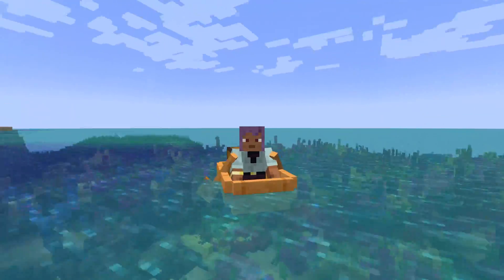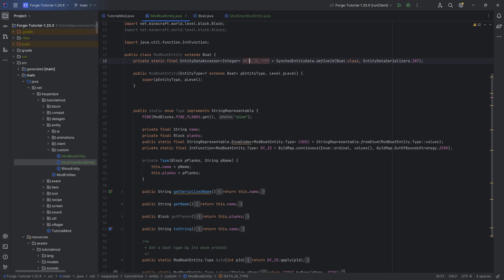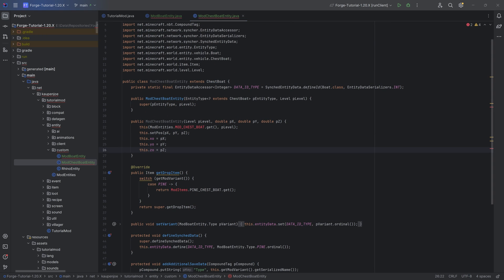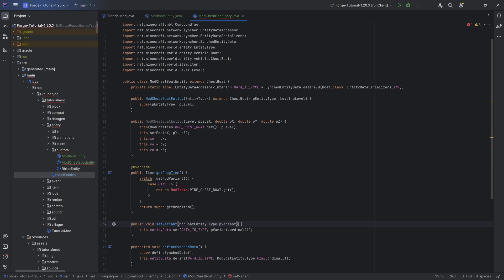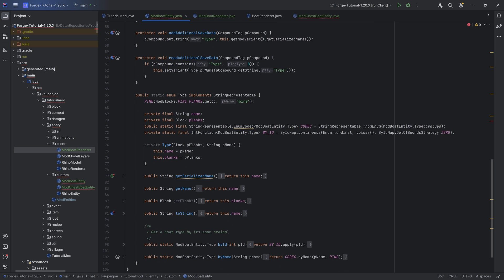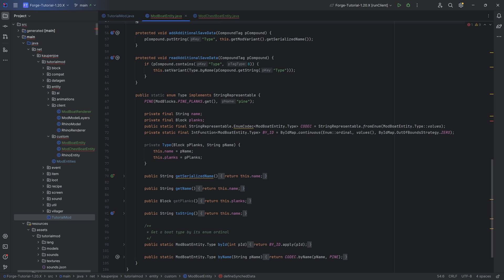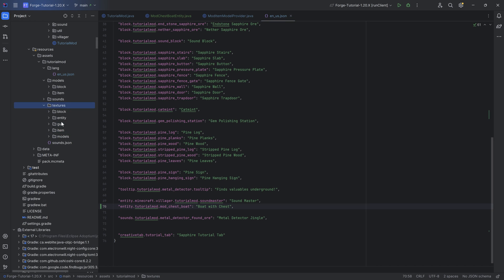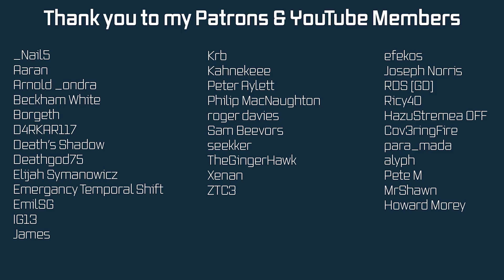Forge Modding Tutorial - Minecraft 1.20.1: Custom Boats | #36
In this Minecraft Modding Tutorial, we are making custom Boats (INCLUDING Custom Chest Boats) to Minecraft 1.20.1 with the Modding API Forge!

== ADDITIONAL CREDITS ==